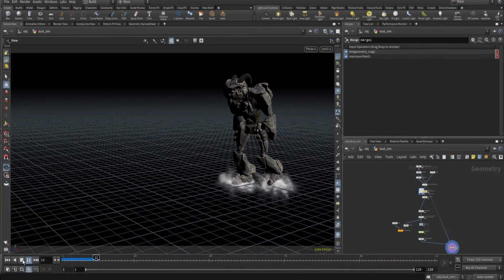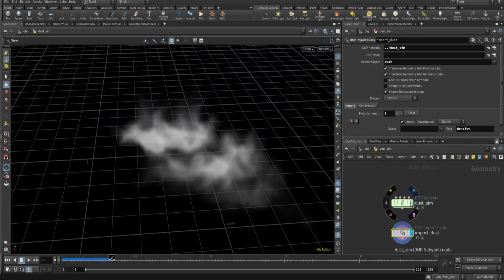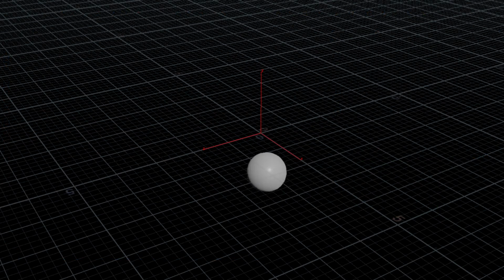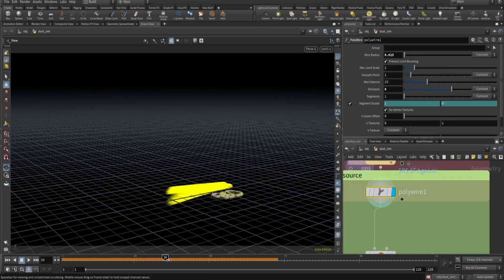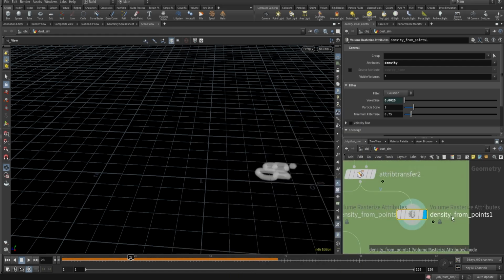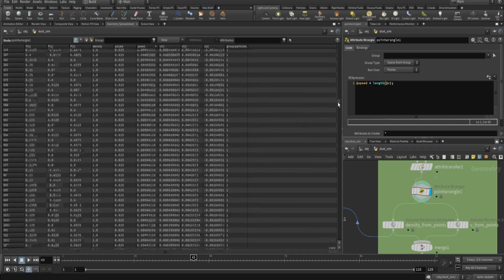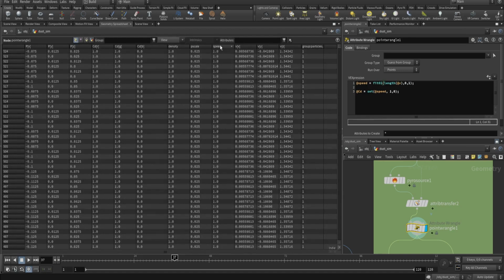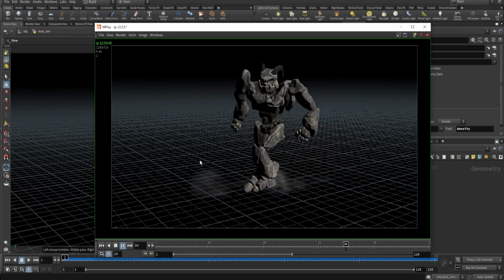Velocity in 3D rendering